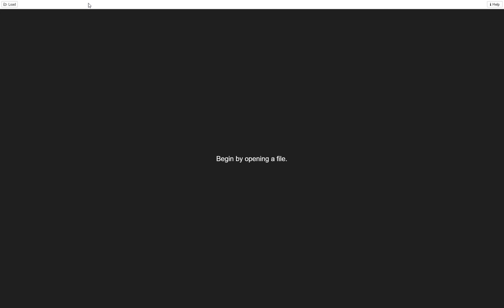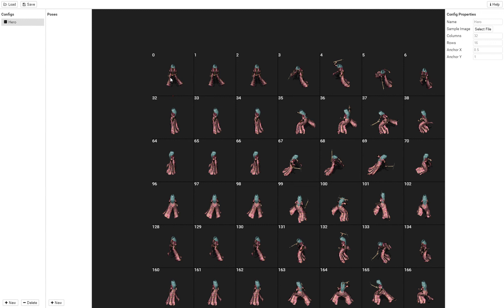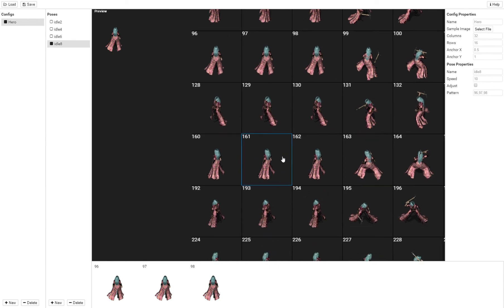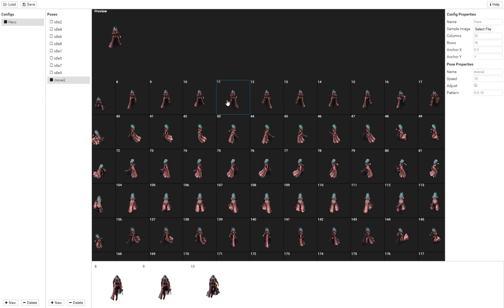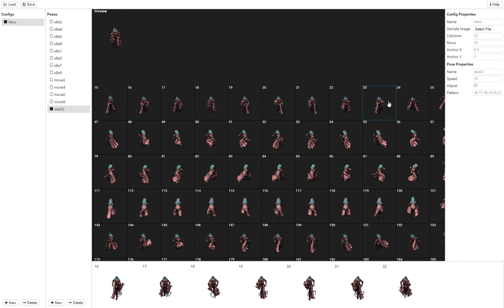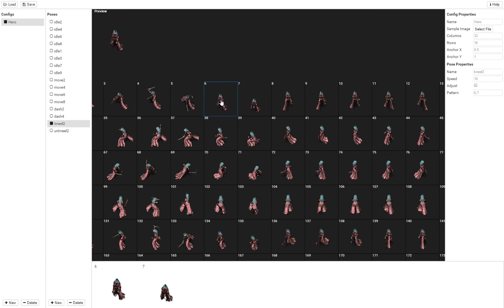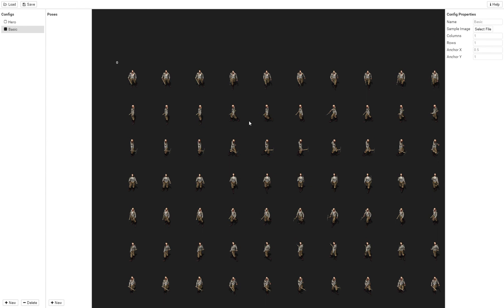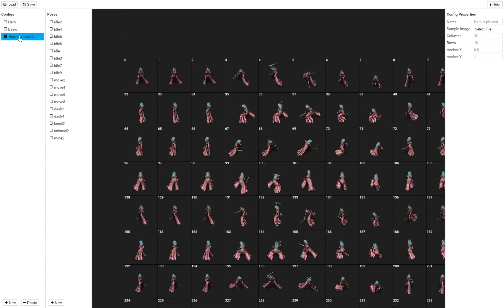QSprite Editor Demo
A demonstration on getting started with the QSprite Editor for RPG Maker MV.